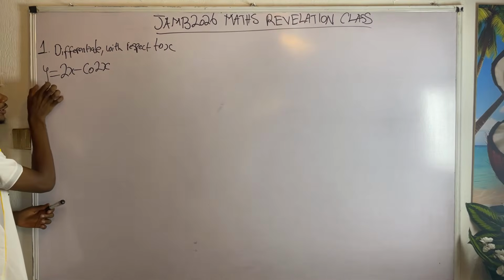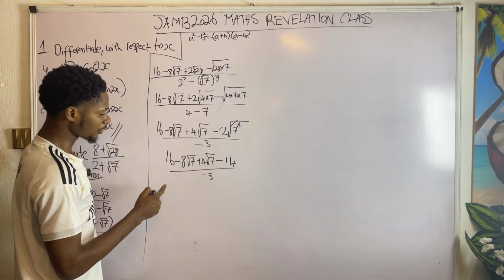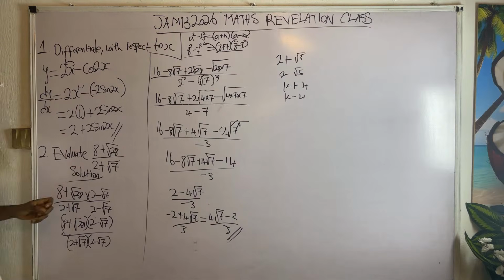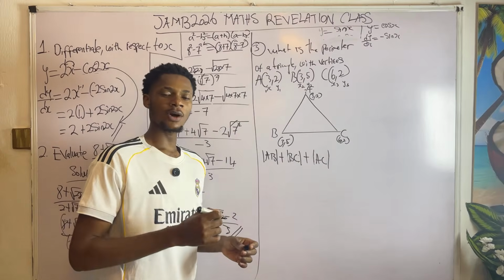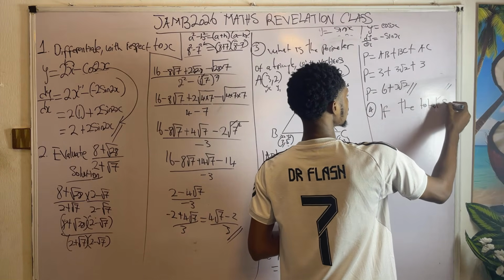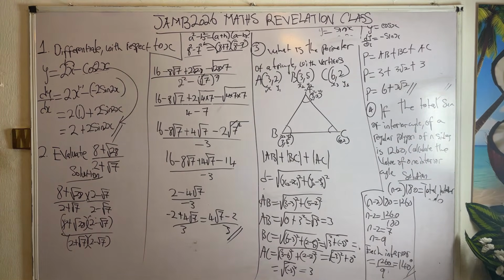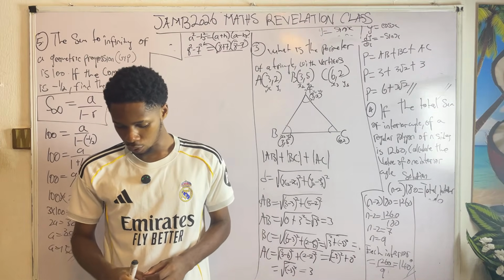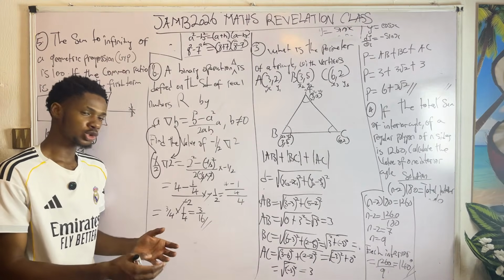JAMB2026 Maths REVELATION class🔥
Jamb2026 mathematics Revelation class